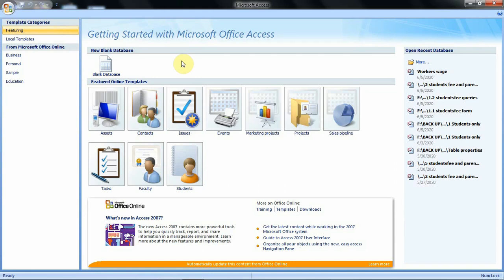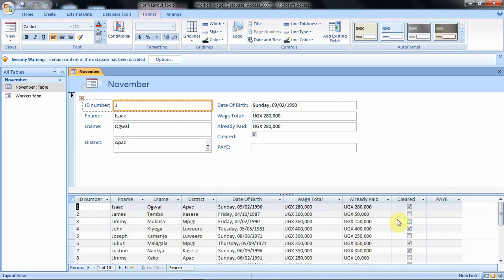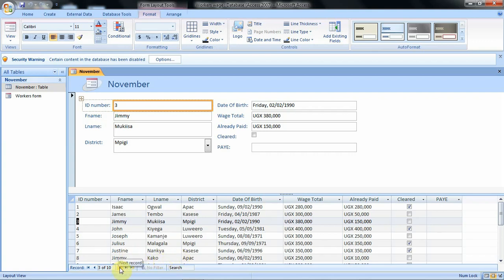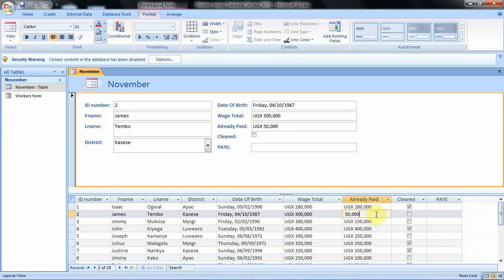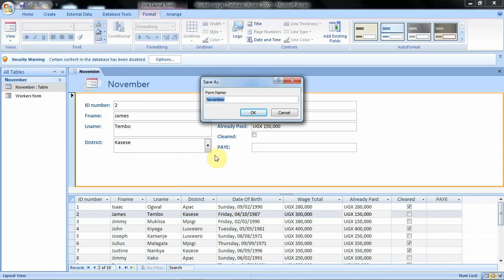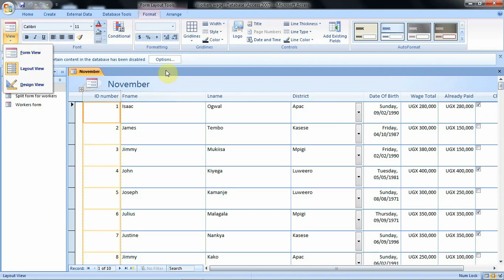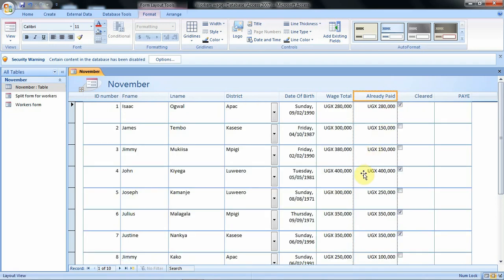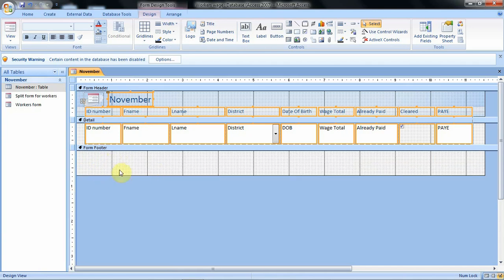Creating forms using the split form and multiple form options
This tutorial is about Creating forms using the split form and multiple form options